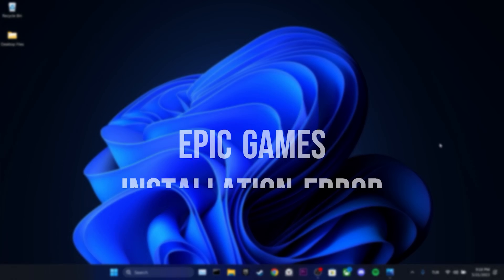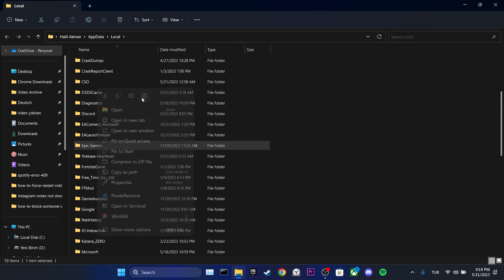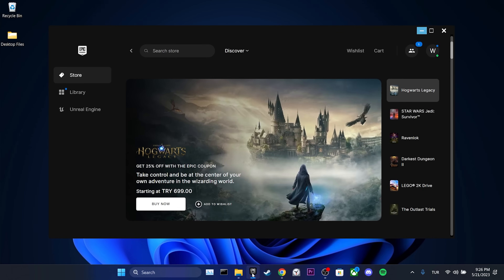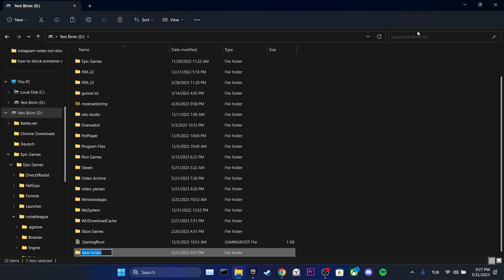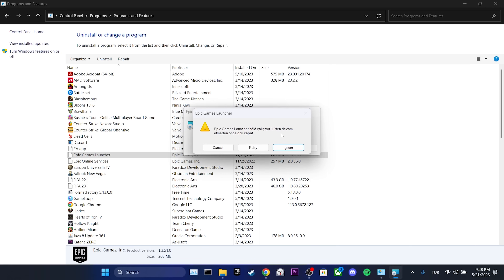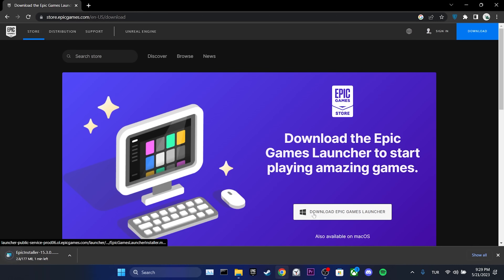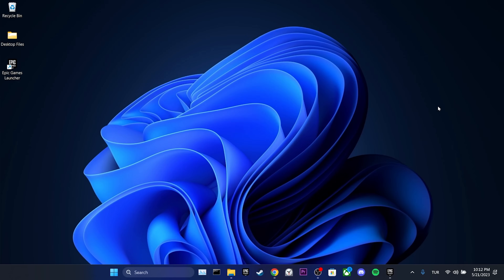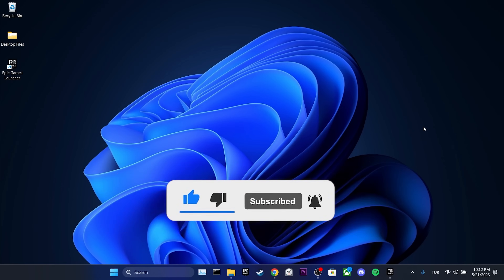EPIC GAMES ERROR CODE II-E1003 FIX (2024) | Fix Install Failed Error Code II-E1003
Here's how to fix epic games error code ii-e1003. This error is searched as install failed error code ii-e1003. And in this video I showed you how you can fix this epic games error code ii-e1003 install failed error in minutes

Video Parts:
00:00 Info&Intro
00:09 Clear Epic Games cache files
00:42 Uninstall Epic Games&Reinstall
03:05 Ending&Outro